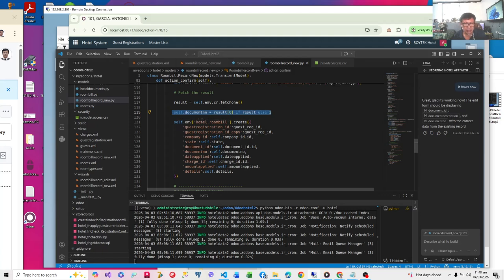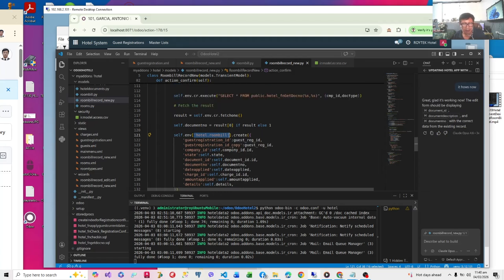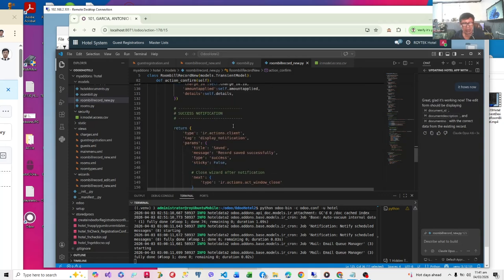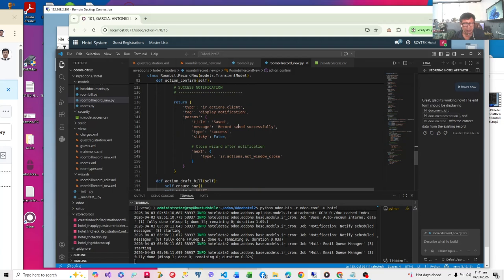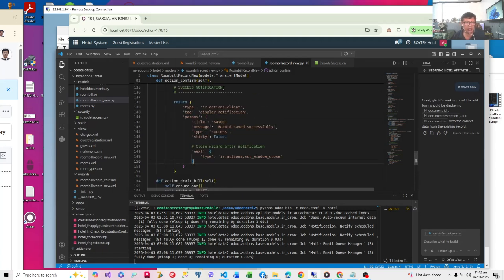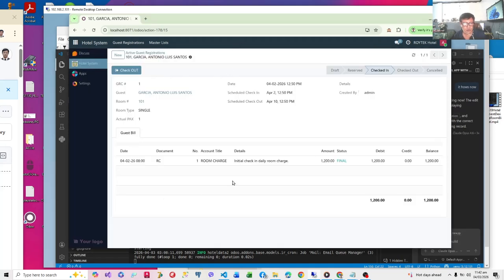11 How to create the Transient Model for Saving New Bills for Hotel Guests in Odoo 19